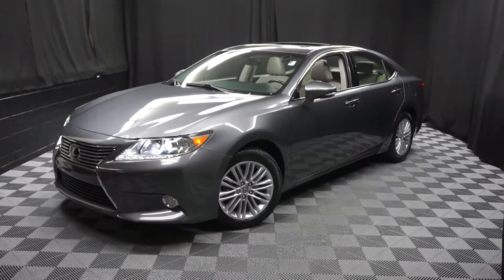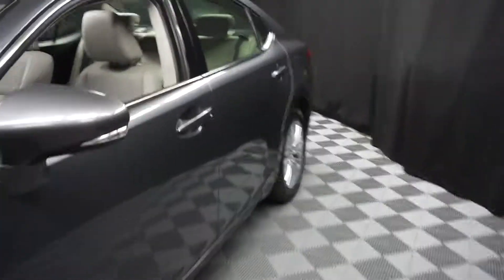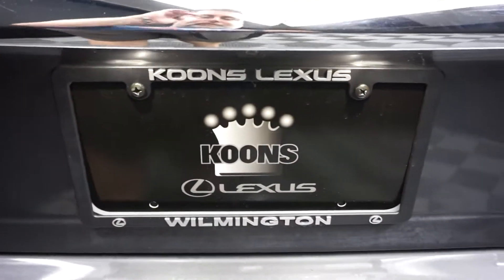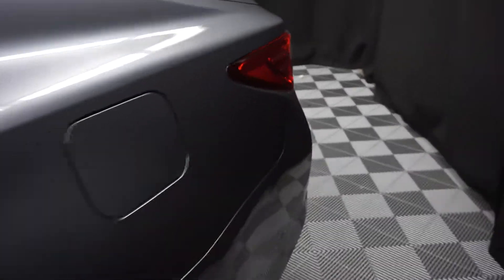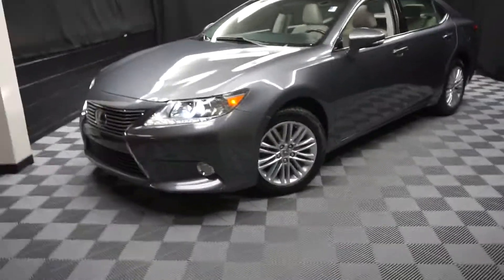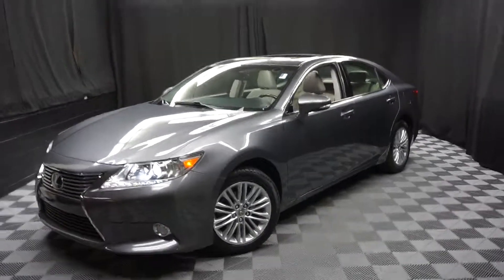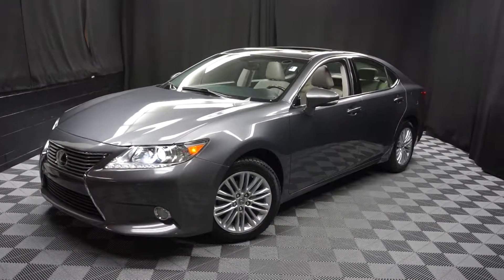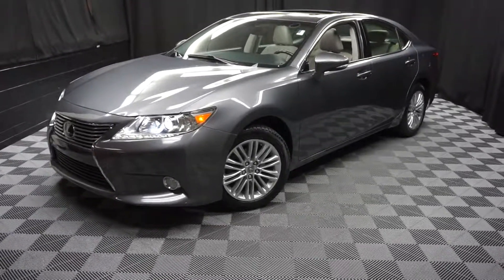2013 Lexus ES350 WalkAround Lexus of Wilmington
2013 Lexus ES 350 in Nebula Gray Pearl, THIS WON'T LAST, LOW MILES, FREE CARFAX REPORT, Lexus qualified: This previously loved Lexus has passed 161 point inspection by a Master Lexus Tech!, Balance of Factory Warranty included, NAVIGATION, BACK UP CAMERA, BLIND SPOT MONITOR, DEALER SERVICED, MOON ROOF, PARKING SENSORS, and ONE OWNER. Luxury Package (Climate Control Seats and Genuine Wood Trim), Light Gray Leather Seat Trim, 17" x 7JJ Split 10-Spoke Aluminum Alloy Wheels, High-Intensity Discharge Headlamps, Intuitive Parking Assist, and Navigation System.

Your quest for a gently used car is over. This beautiful-looking 2013 Lexus ES has only had one previous owner, with a great track record and a long life ahead of it. This ES has only been gently used and has VERY low miles. They don't come much fresher than this! You'll be glad you did! Proudly serving Delaware, Pennsylvania, New Jersey, New York, Maryland and Virginia.